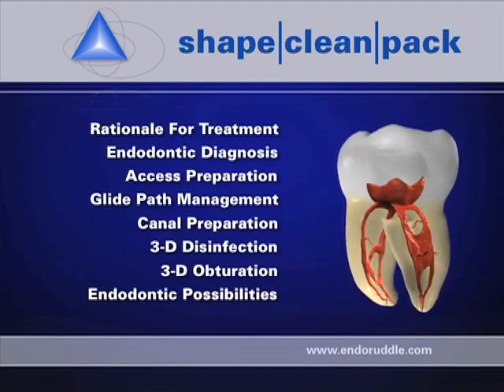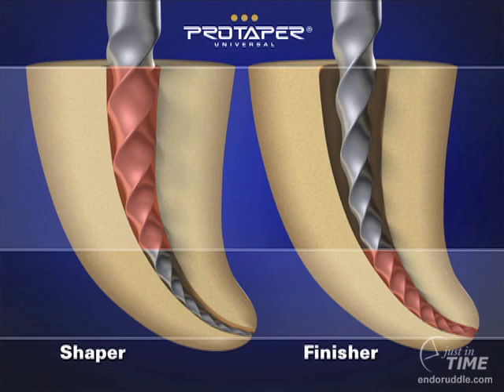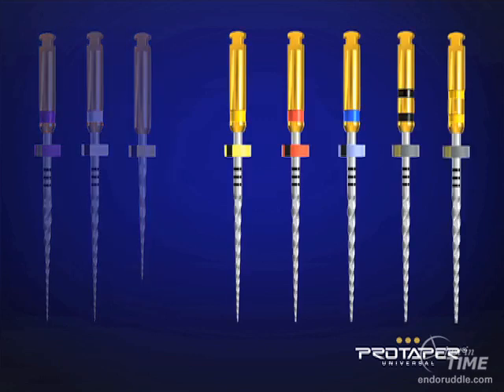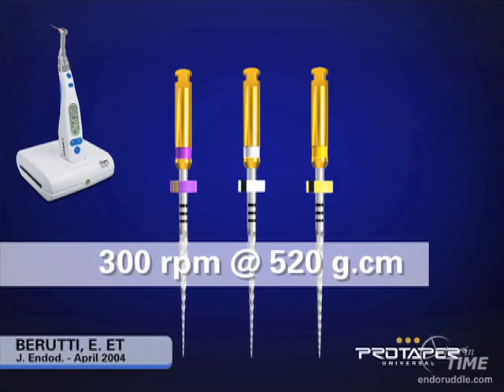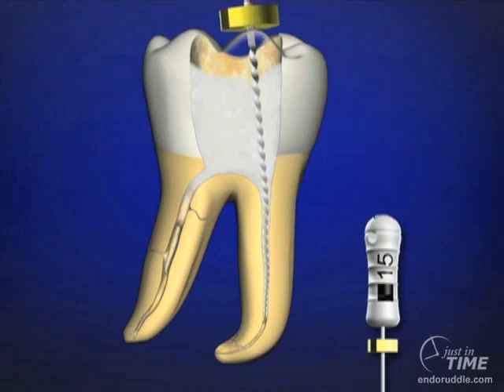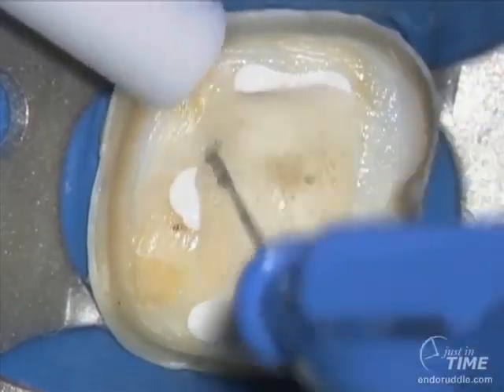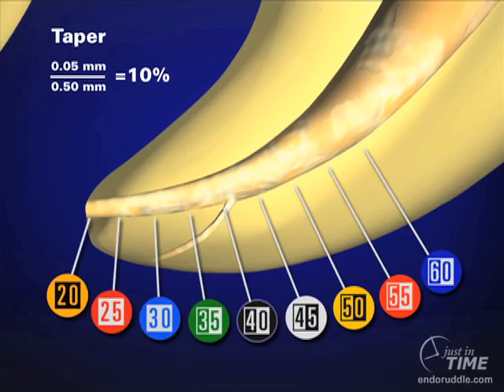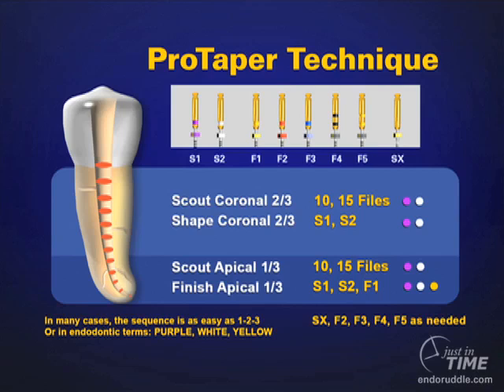Shape Clean Pack: Canal Preparation - ProTaper: Dr. Ruddle Advanced Endodontics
All content has been transcribed from original audio recordings. As a result, transcribed text may contain certain grammatical, spelling, or other language artifacts which don’t reflect the original audio recording. Please refer to the audio for the most accurate information and messaging.  Any reproduction of the video content, audio, or transcribed text is strictly forbidden.

This show will focus on ProTaper Universal. The assumption of using any mechanical system is you need to have a secured canal, or what that really means is a canal that has a smooth, reproducible glide path. We will look at how the design of endodontic instruments dictate safety, efficiency and simplicity.  You will see how the ProTaper progressively tapered design, utilized in continuous rotation, can safely and efficiently create a deep shape of 8-10% and generally with only 2, 3 or 4 files.  Finally, this segment features clinical footage showing how to utilize the ProTaper rotary system to successfully shape the canals within a mandibular molar.